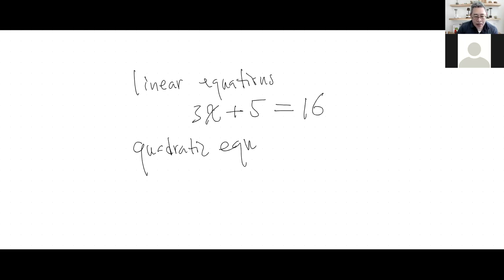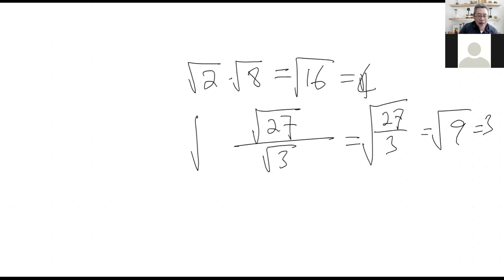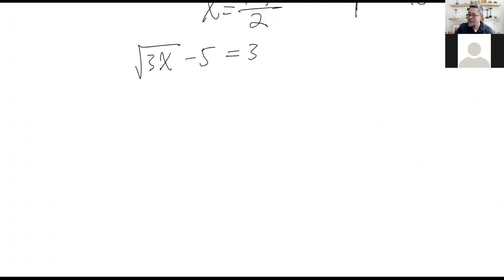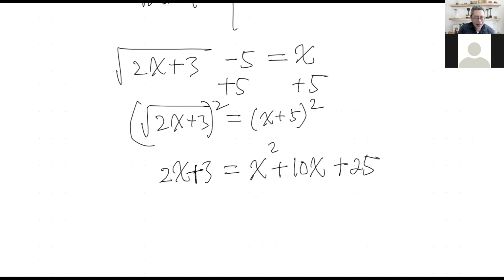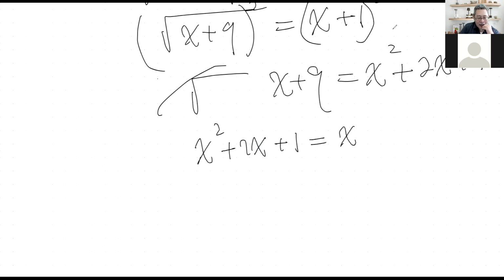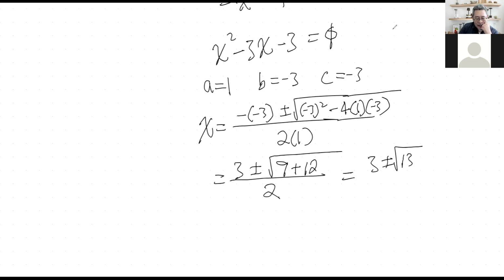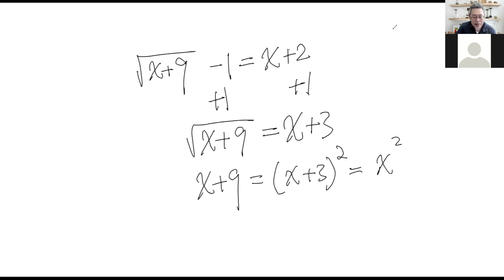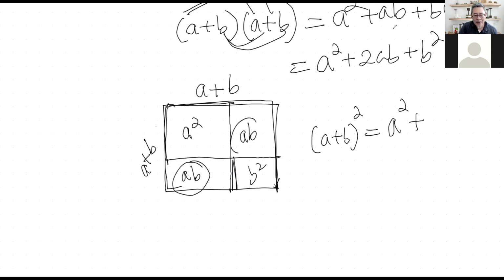L2-11: Radical Equations